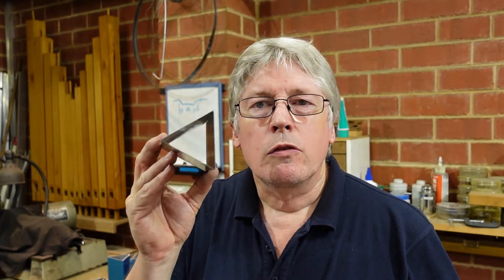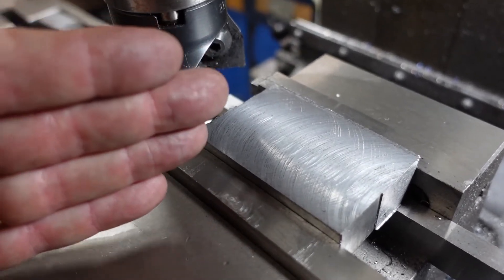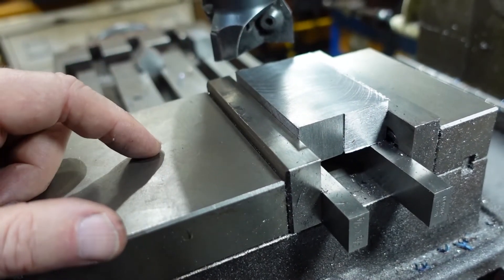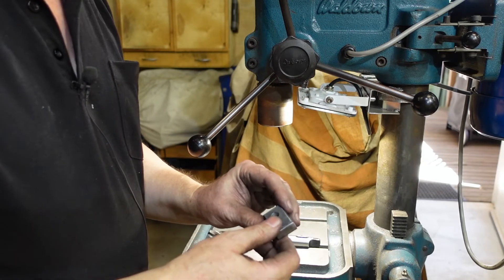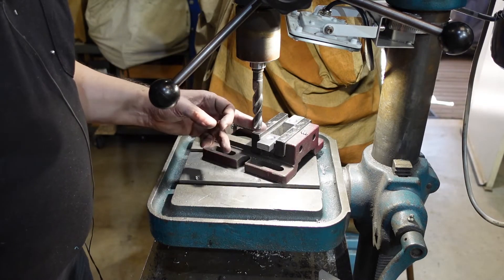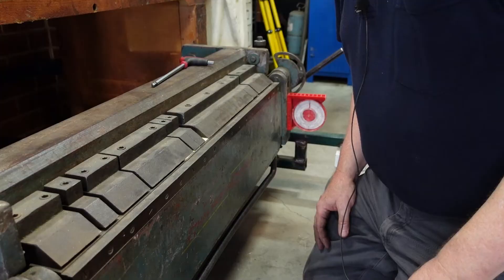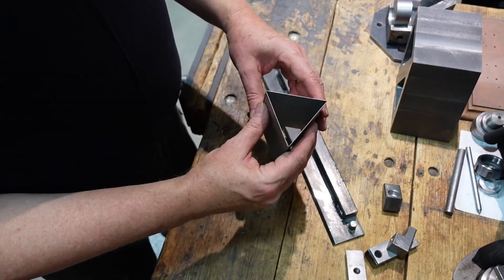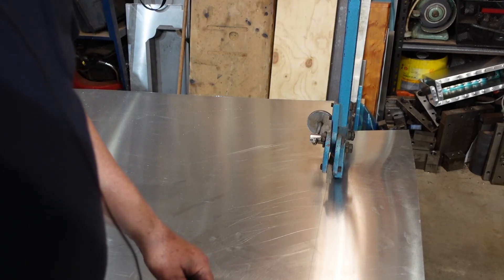Making closed sections on a finger brake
I wanted some triangular hollow sections, so in this video I make up an attachment for my finger brake to allow that. I also show how I counterbore holes for SCHS and cut sheet on a set of bench shears without veering off line